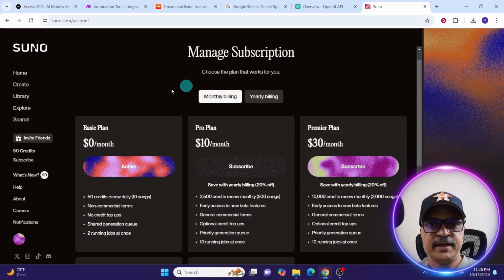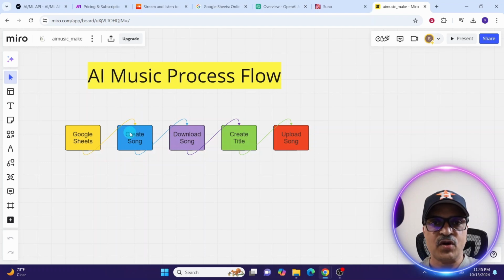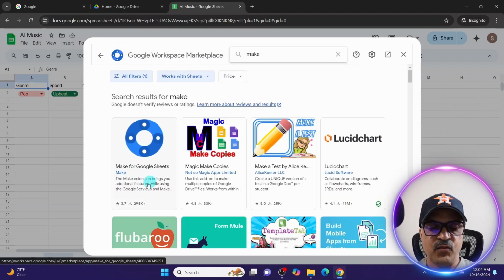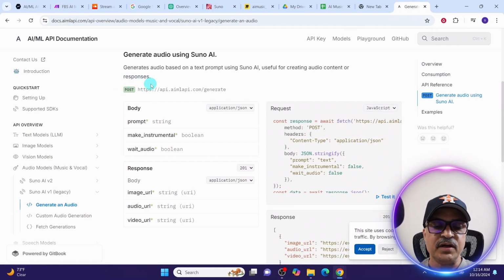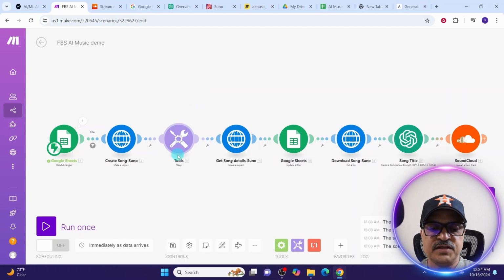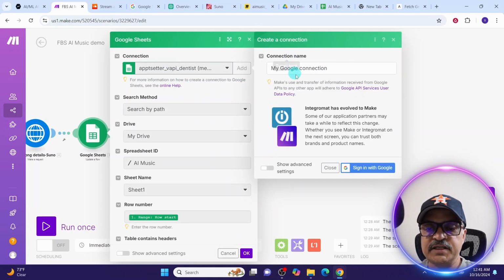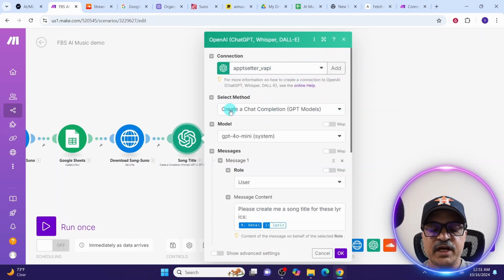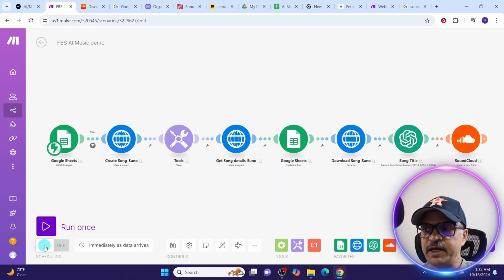How I Made a Hit Song Without Knowing Music – Thanks to AI!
Links To Tools Websites :
Make